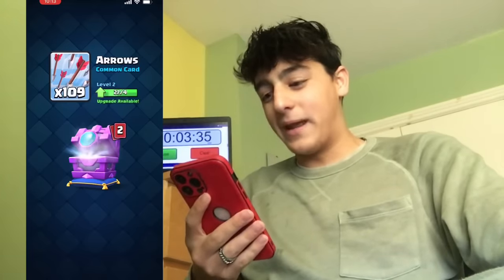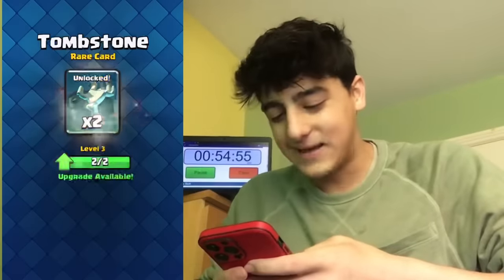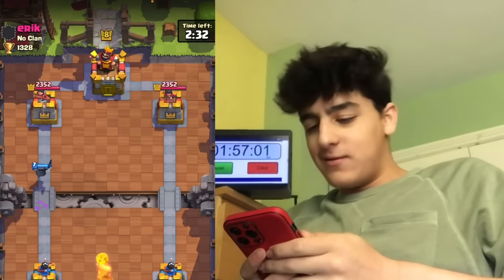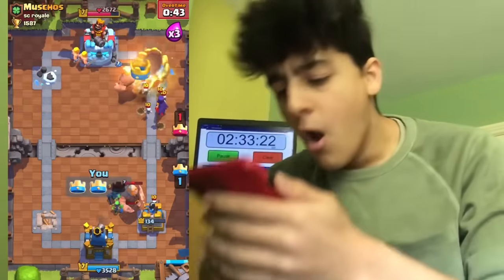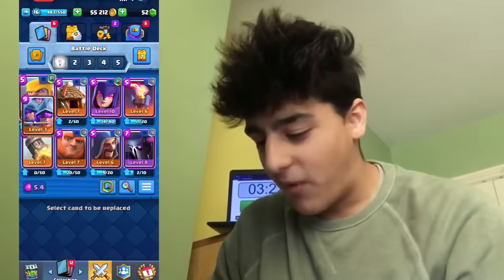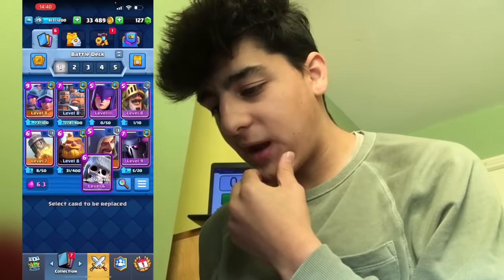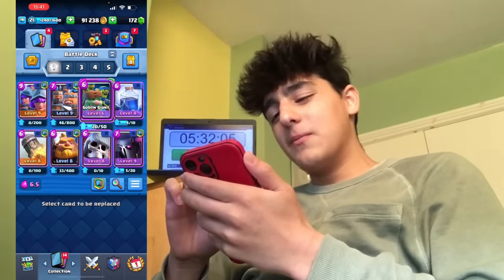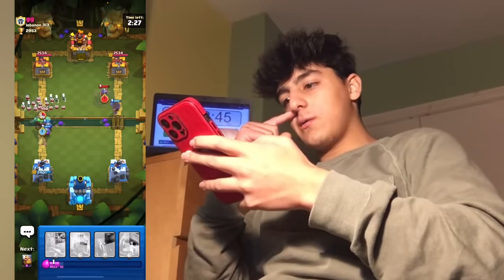Beating Clash Royale With The Most Expensive Deck Ever(NEW RECORD)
in this clash royale video i want to go from 0 trophies to 5000 trophies using the most expensive deck possible in an attempt to beat KFC Clash’s record of 4000 trophies.

Sub or ill take your kids